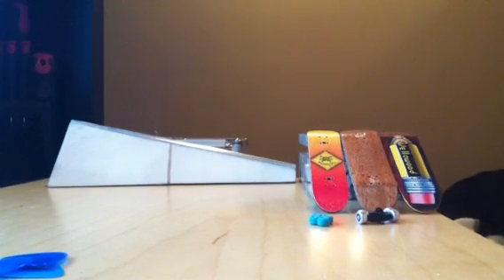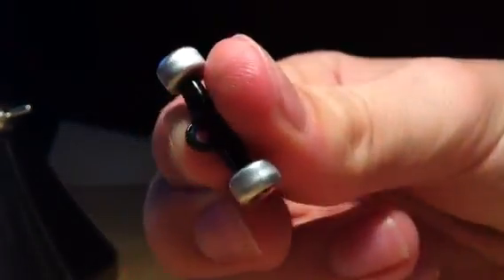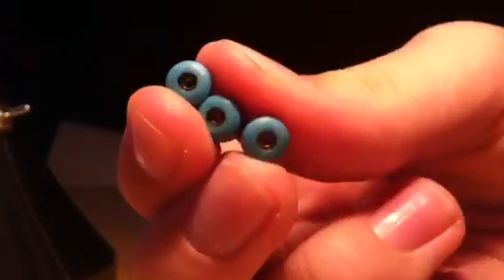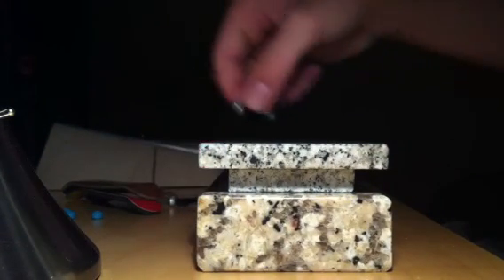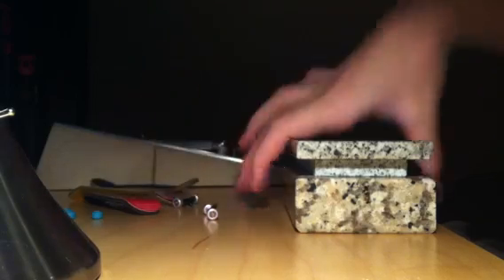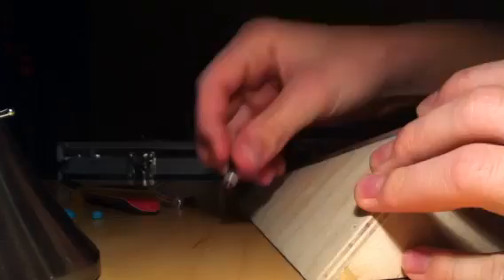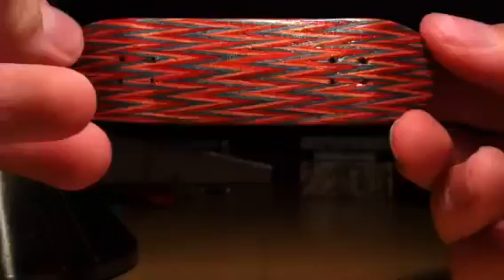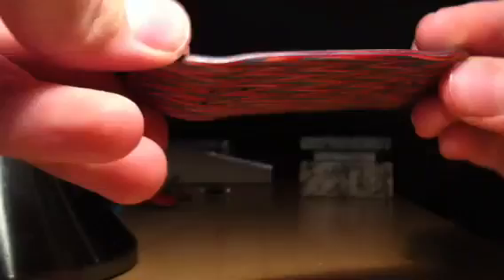Fingerboards sale or trade